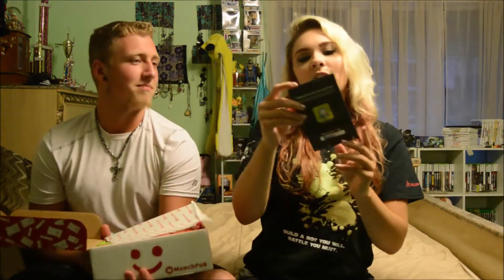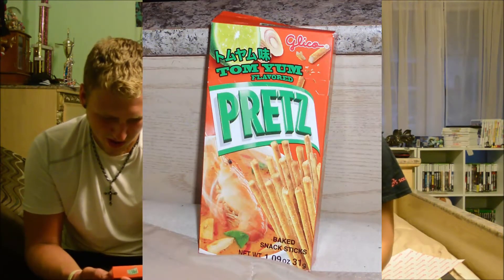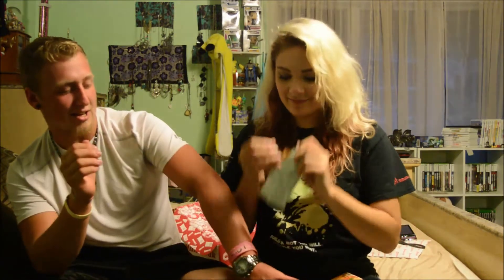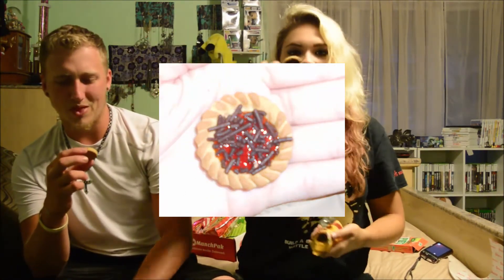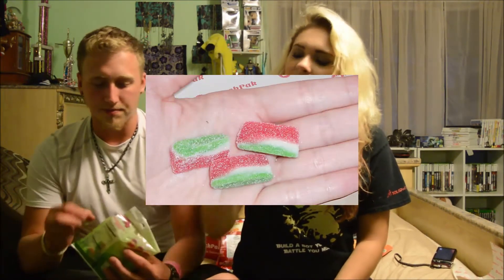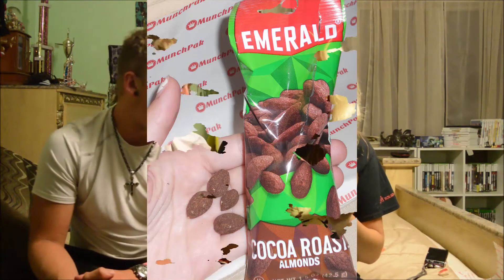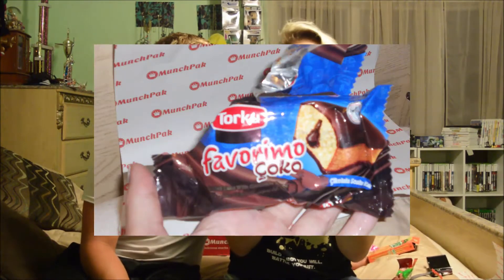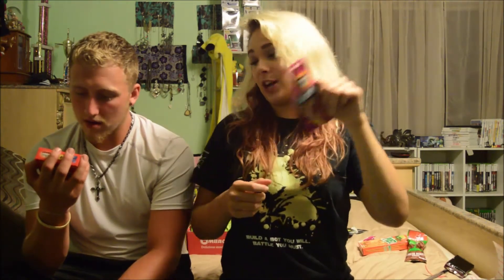MUNCHPAK SUBSCRIPTION CANDY/SNACK UNBOXING AND REVIEW!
Today we review and unbox another Munchpak! Almost everything was really good! What would you love to try? Which snack did you think looked gross? Check out Munchpak and let me know what you think of it! :D

Deandra
Star Junction, PA 15482

~ NeoSync Servers and Hosting NeoSync

Xbox Live / PSN / Steam: SassyAngel112